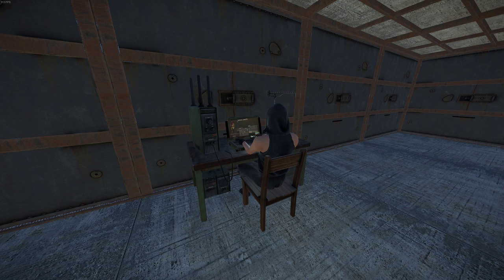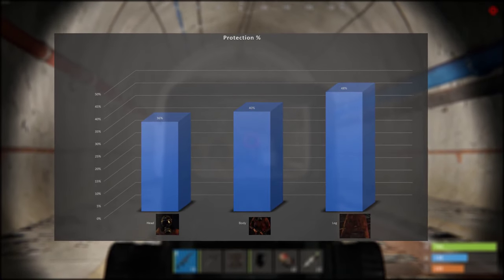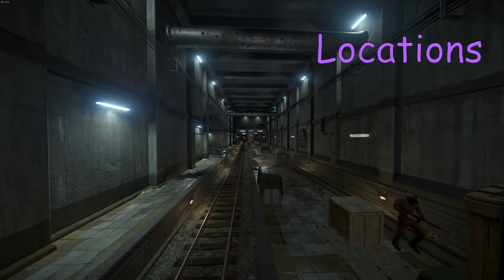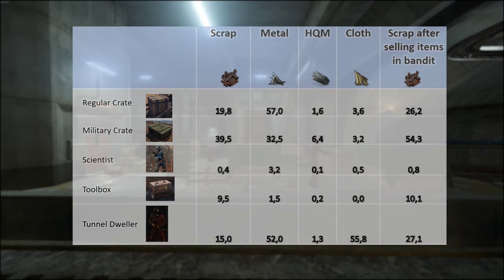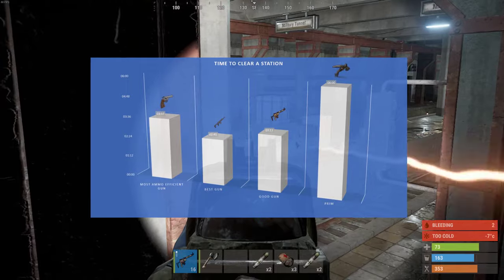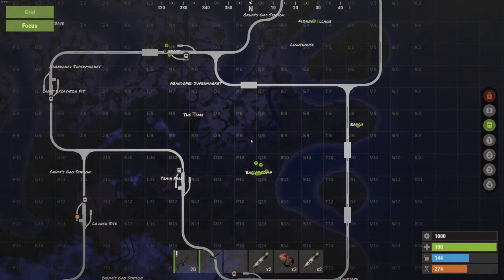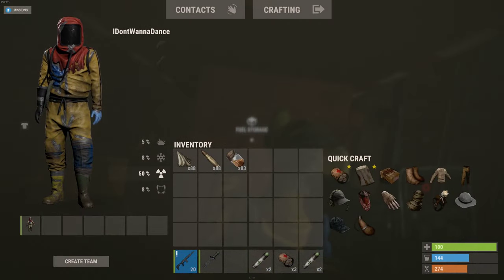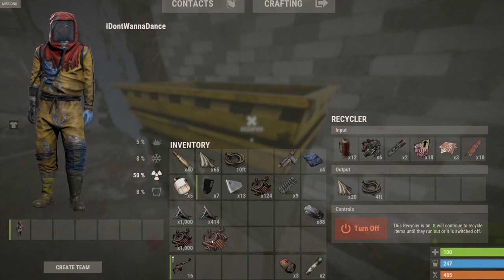Are Train Tunnels Actually the BEST Monument? Rust Guide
The Metro/Freight line is praised by everyone but how good it actually is?